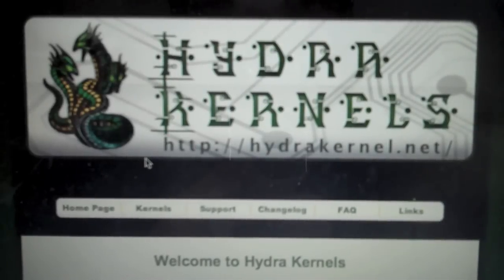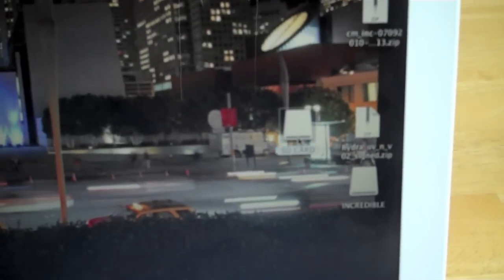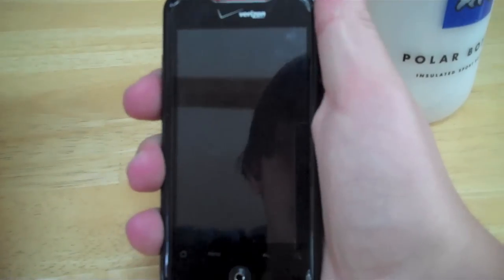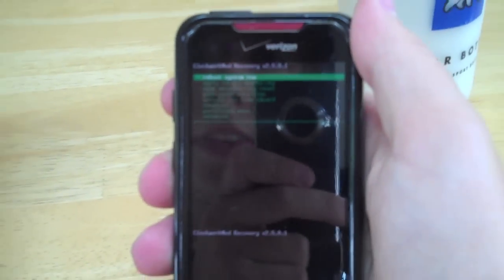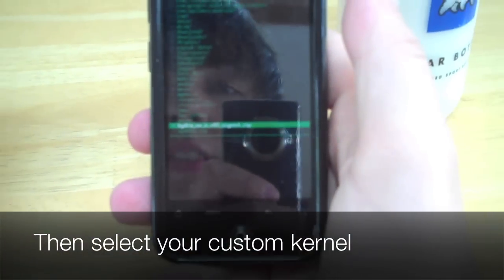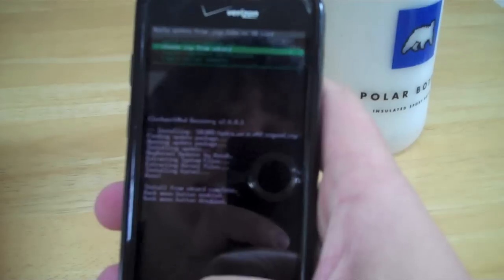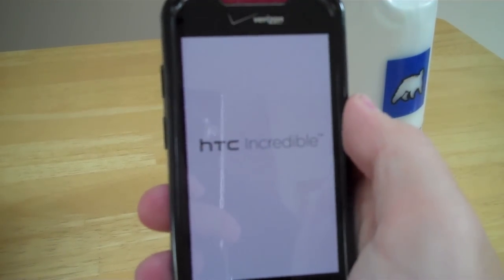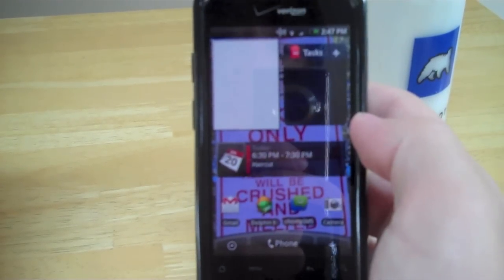Installing a Custom Kernel - HTC Incredible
A quick tutorial showing you how to install a different kernel on your android device. If you have any questions leave them in the comments!